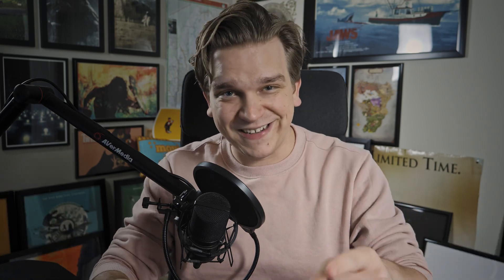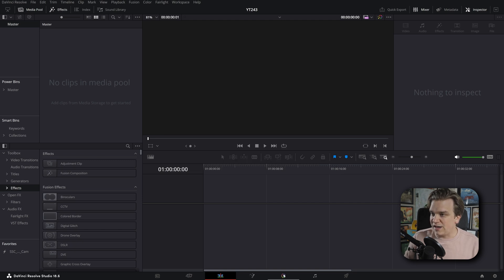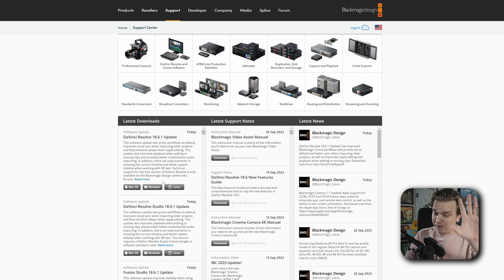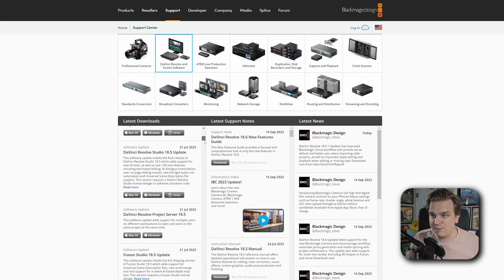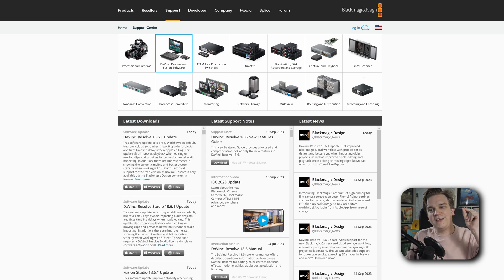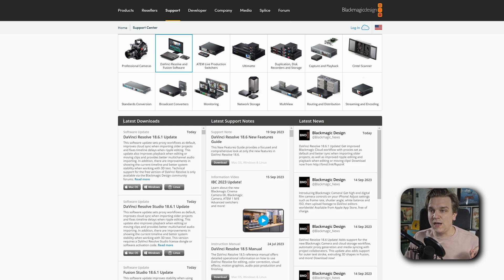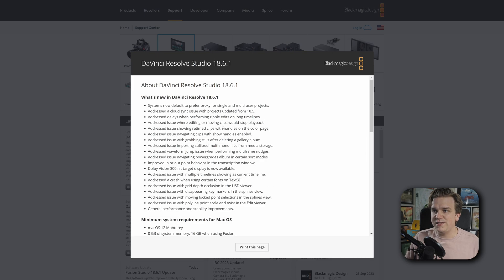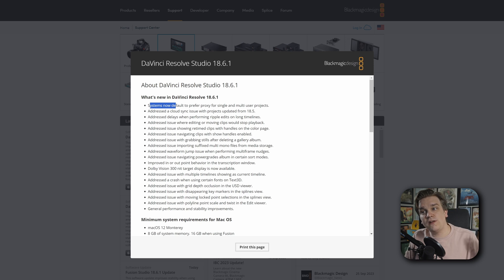DaVinci Resolve's BUG-FIXING Update!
Davinci Resolve 18.6 has bugs. Ripple delete stutter, audio issues, paused playback, proxy issues on cloud projects. Did DaVinci Resolve 18.6.1 just fix all of them?

00:00 - DaVinci Resolve 18.6 Bugs
00:35 - DaVinci Resolve 18.6.1
01:47 - UPDATE NOTES!
04:29 - Is This Working For You?